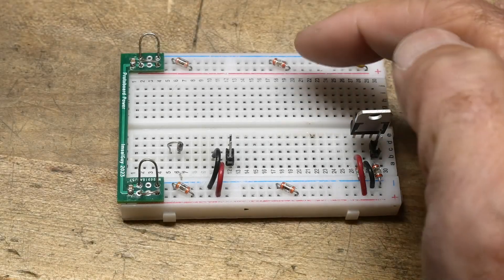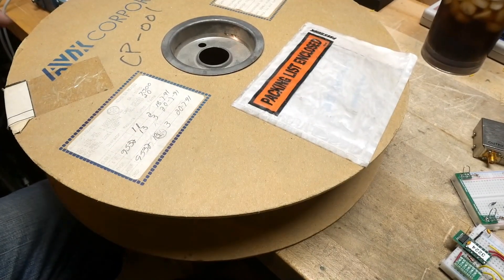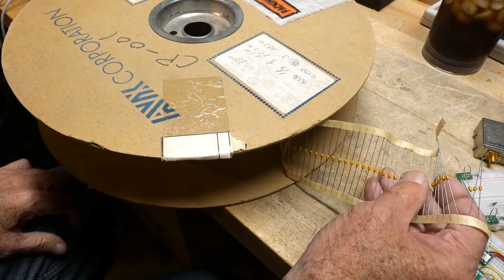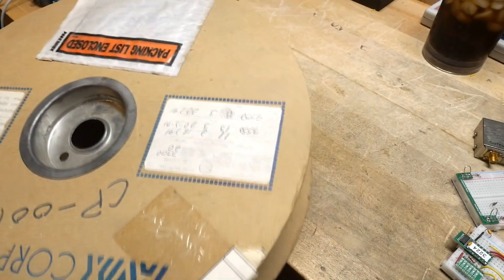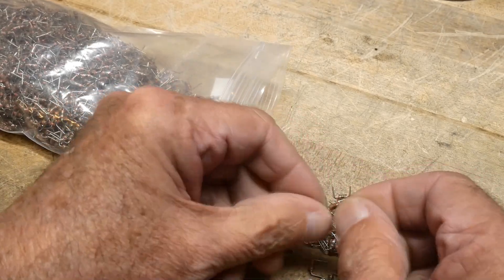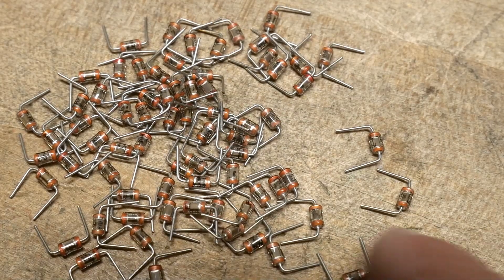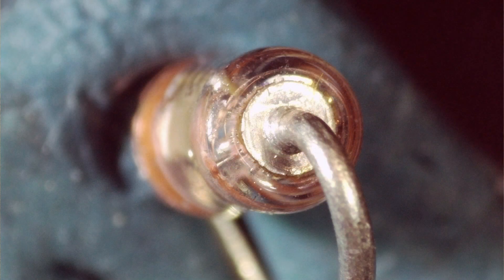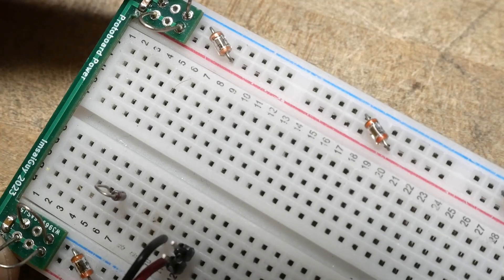#2222 Axial Glass Capacitors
Episode 2222
0.1uf caps